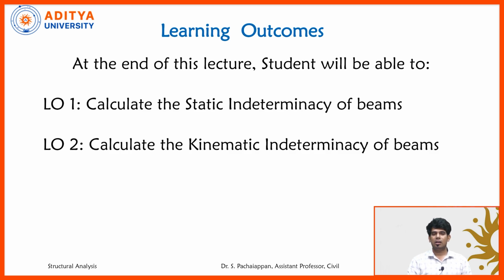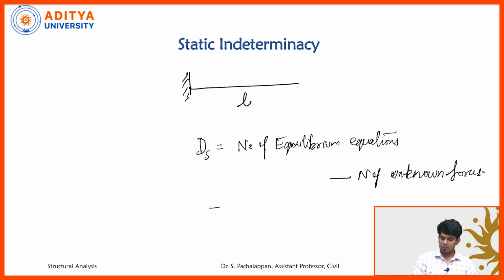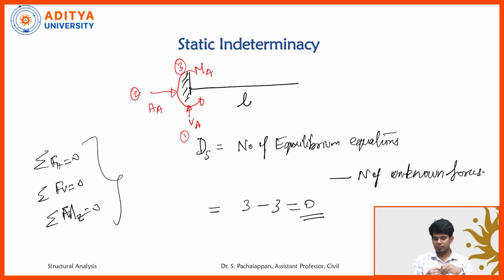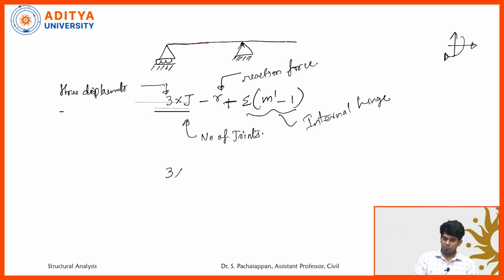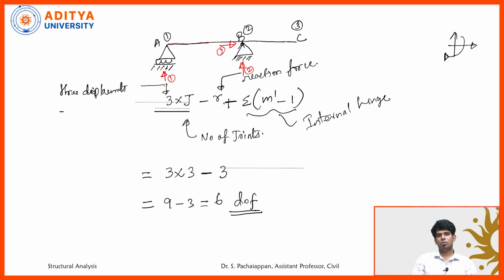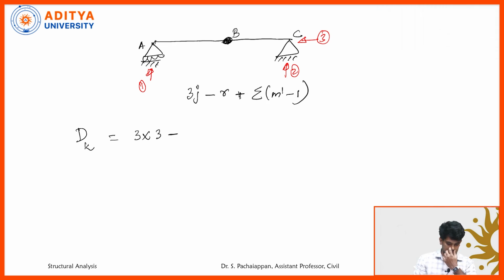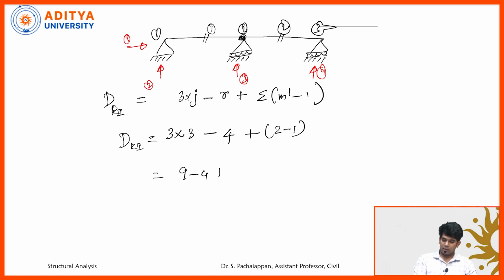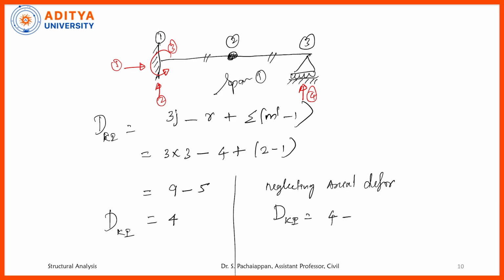Lecture - 6 | Kinematic Indeterminacy | Dr.S.Pachaiappan | Aditya University -Surampalem